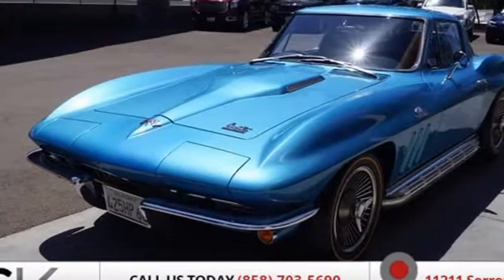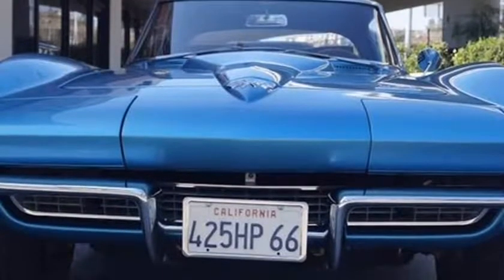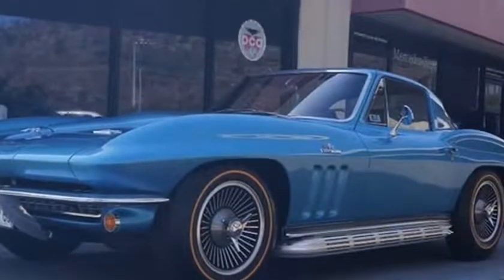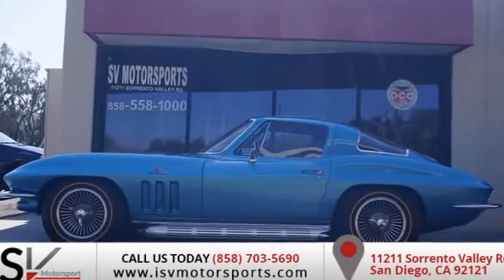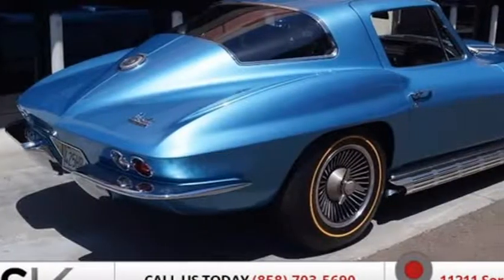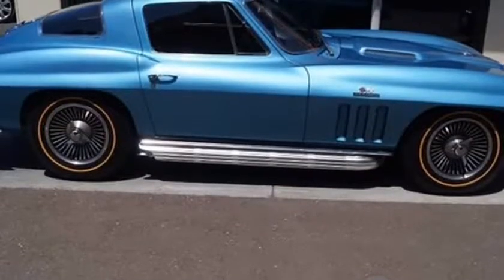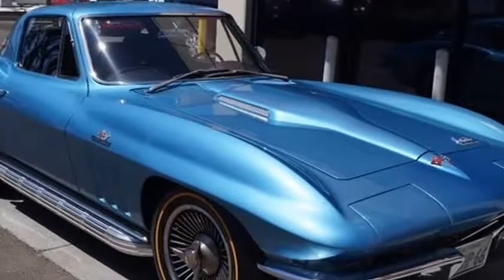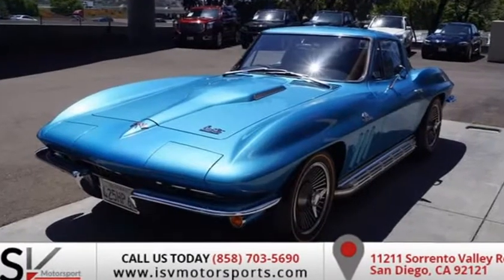1966 Chevrolet Stingray Coupe (San Diego, California)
SV MOTORSPORT
11211 SORRENTO VALLEY RD
San Diego